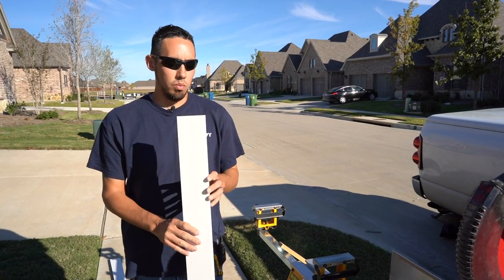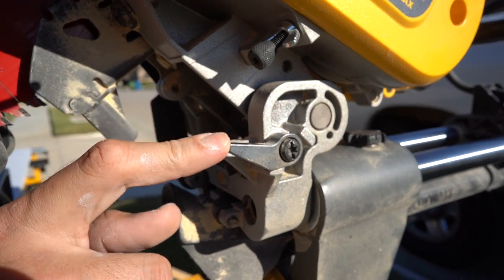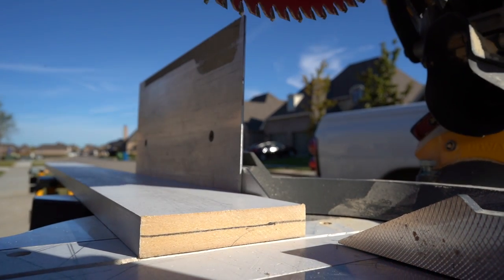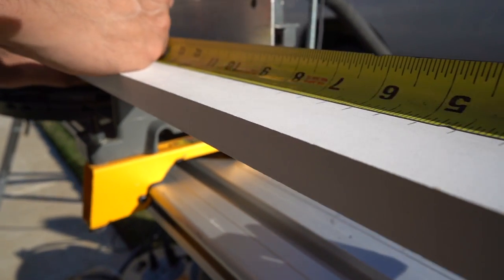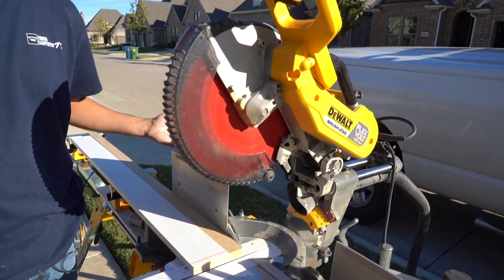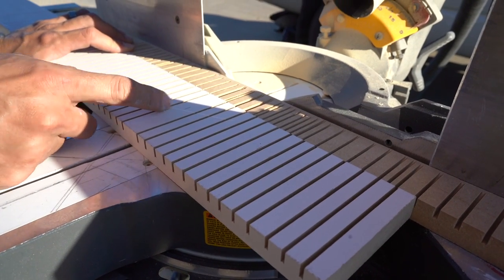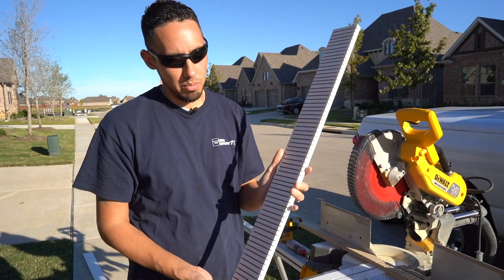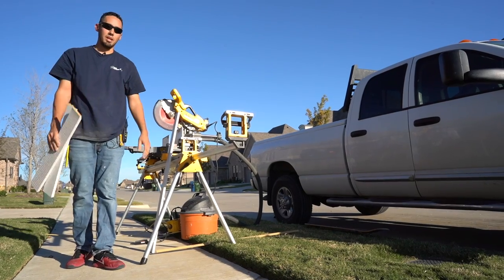Miter Saw Trick for Kerfing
Learn how to kerf a wooden board to make it bend by using a miter saw.

3-IN-ONE® 100% Dry to Touch Dry Lube reduces wear and friction on your tools and equipment. Plus, it protects metal parts to keep your tools and equipment in better working order.

3-IN-ONE® 100% Dry to Touch Dry Lube is available at Lowe’s and other retailers nationwide.